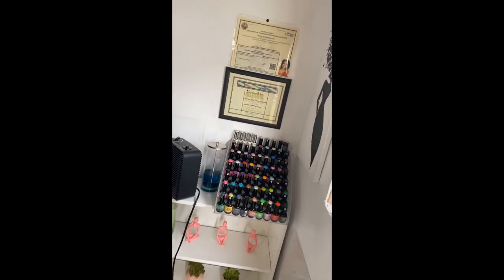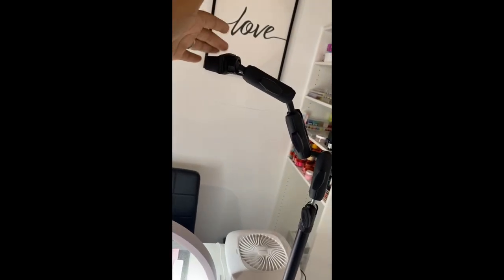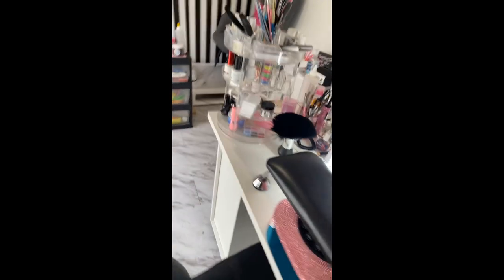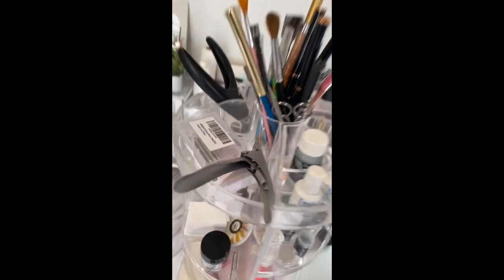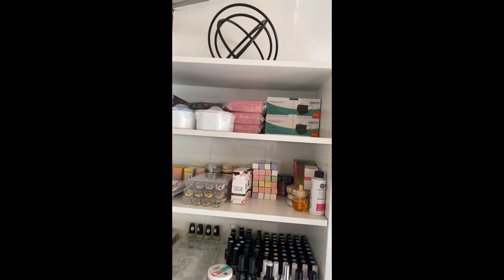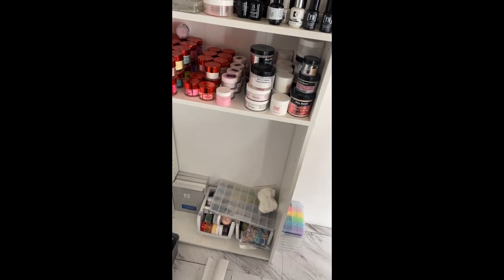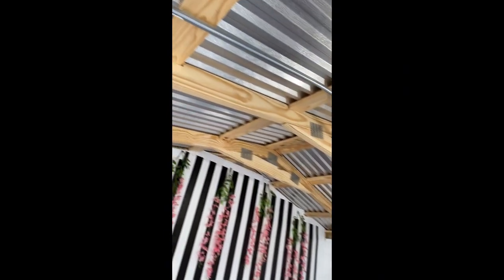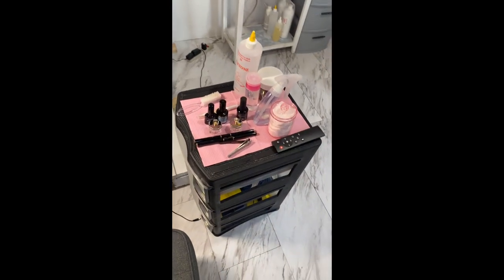Shed To Nail Studio Transformation / Nail Room Tour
Hey nail family today’s video will be about the process for transforming my shed into my personal nail studio. I hope you enjoy the video and I’ll see you in my next one!